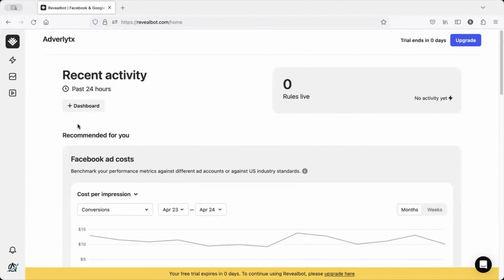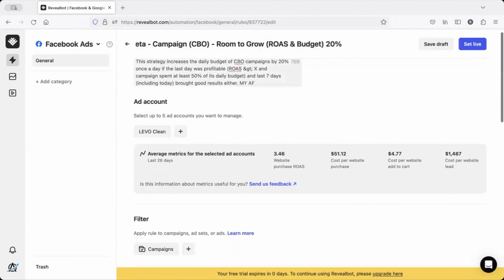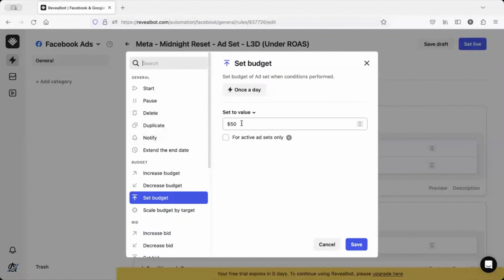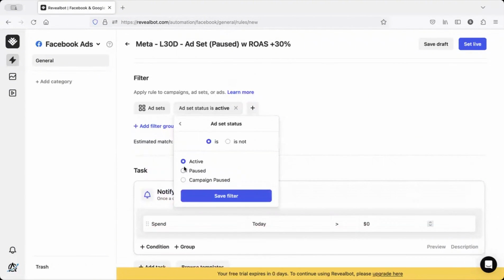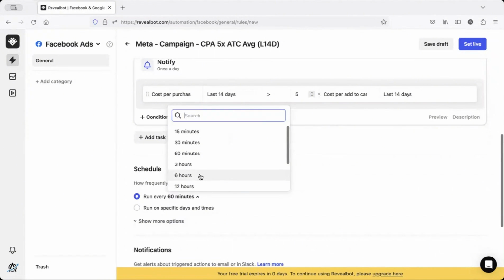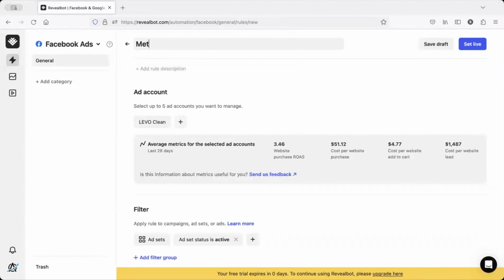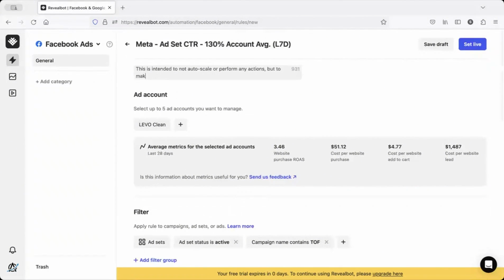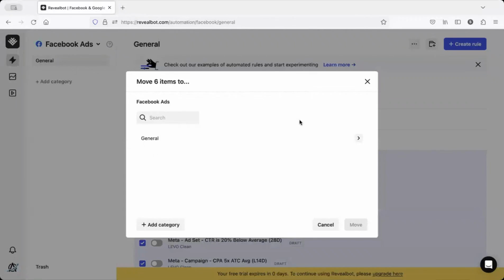Meta Ads Secret: ULTIMATE RULE GUIDE FOR AUTOMATION (24m walkthrough)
Smart rules keep your ads running smoothly while you sleep. Here’s how to structure scalable logic.

👉 DM me if you want help setting this up.